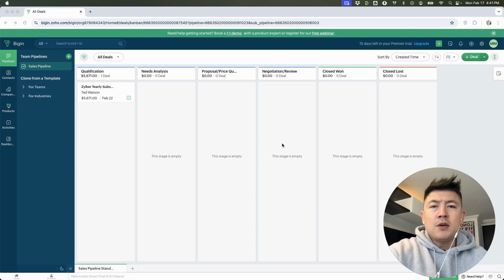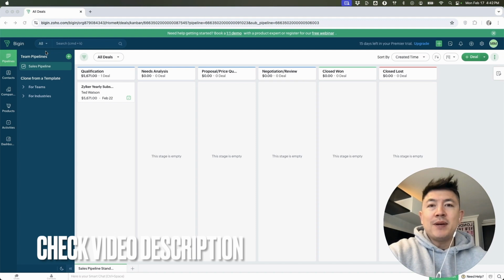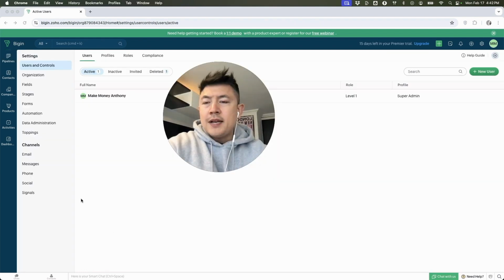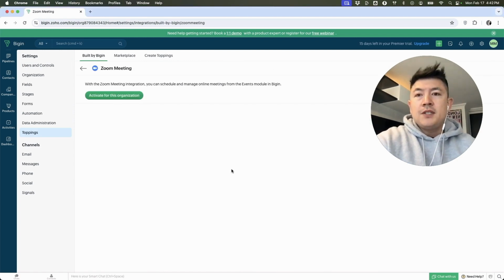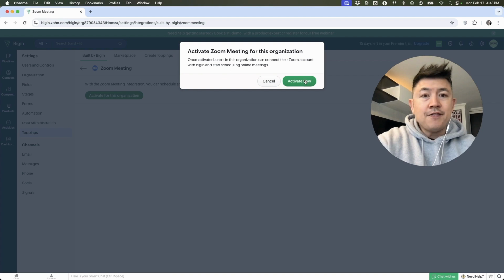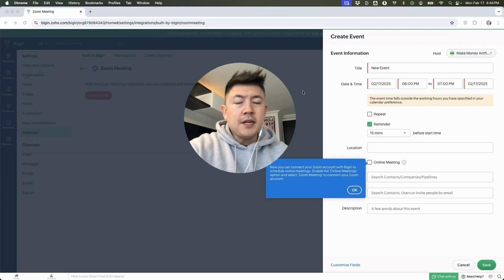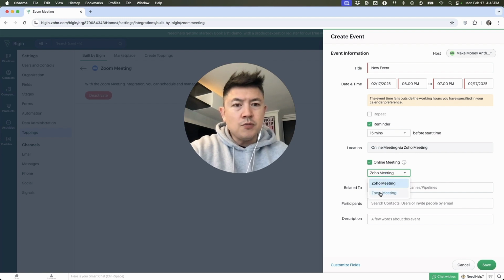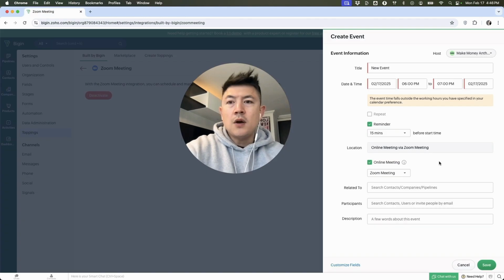✅ How To Link Connect Zoom To Bigin CRM🔴